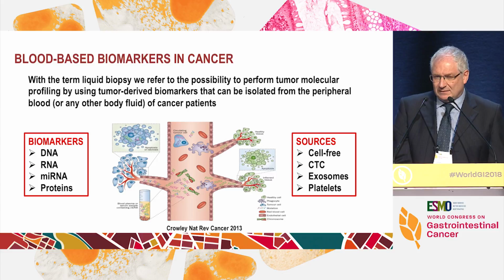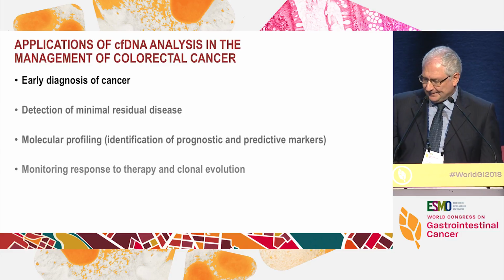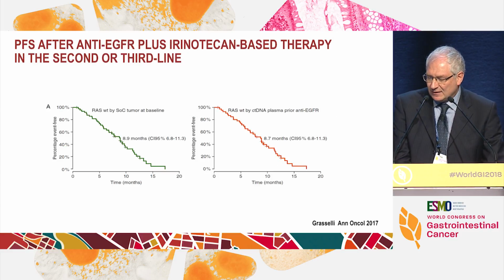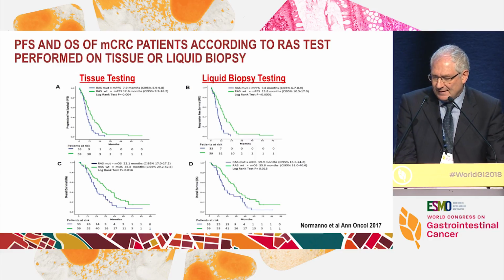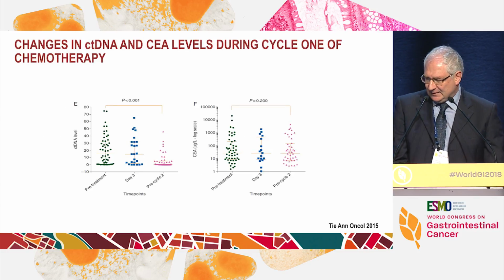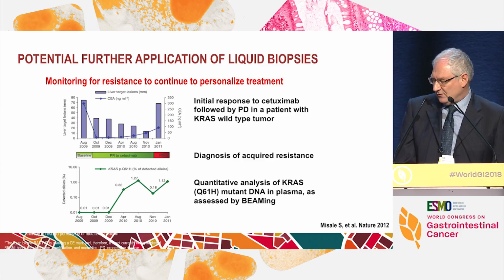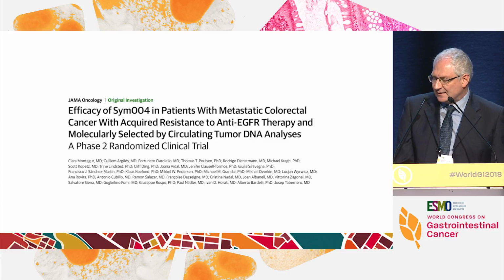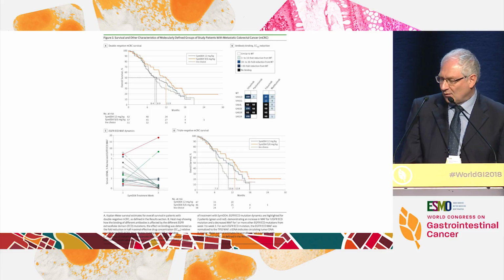Current status and perspectives on liquid biopsies in GI cancer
In this presentation from the ESMO 20th World Congress on Gastrointestinal Cancer, Dr. Fortunato Ciardiello discusses the current status and perspectives on the use of liquid biopsies in GI cancer.